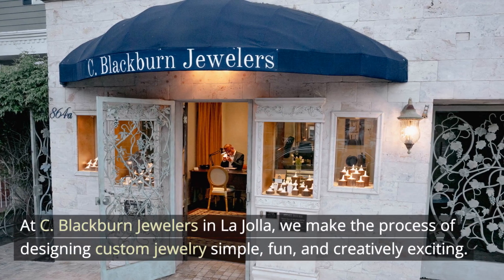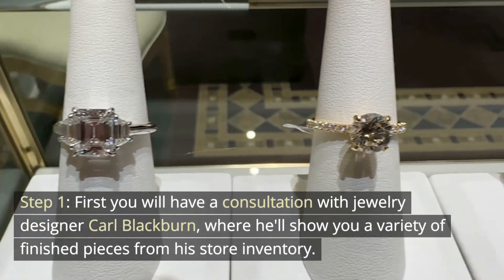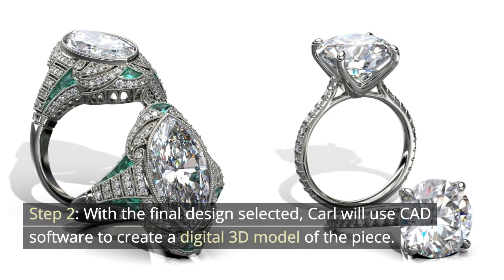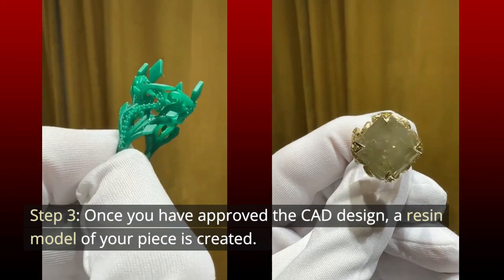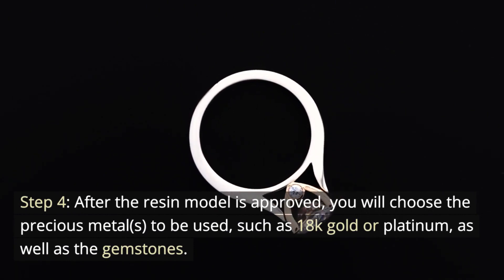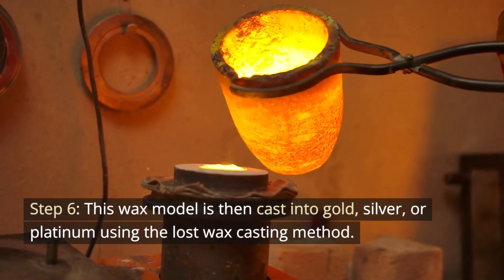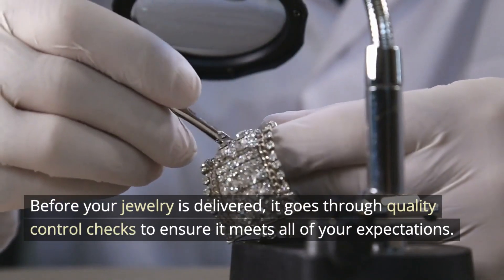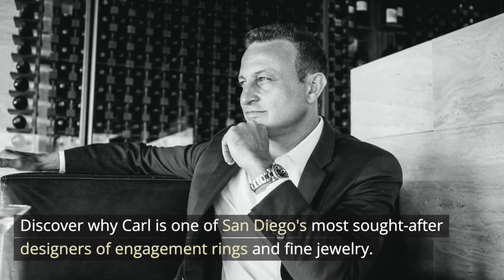Custom Jewelry Design, La Jolla San Diego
Learn how you can create custom fine jewelry, including brilliant diamond engagement rings, at an affordable price. Our boutique jewelry store is located in La Jolla By The Sea.